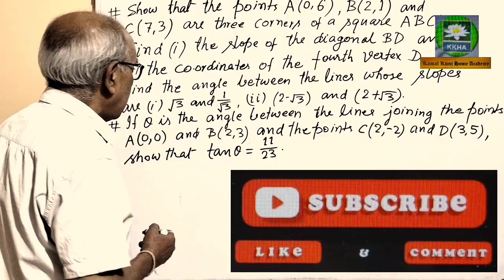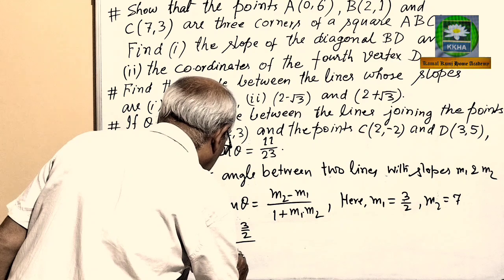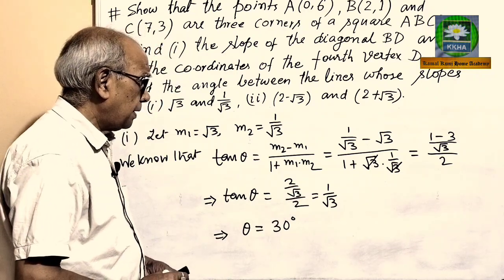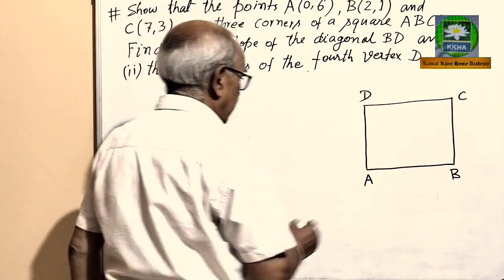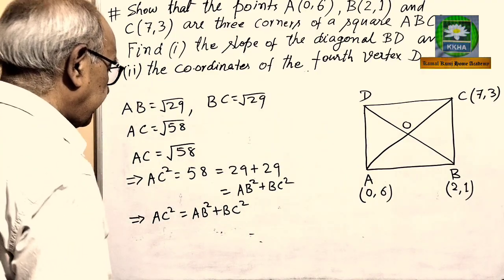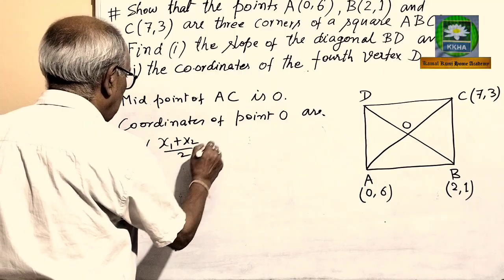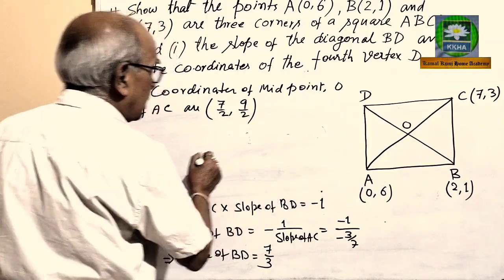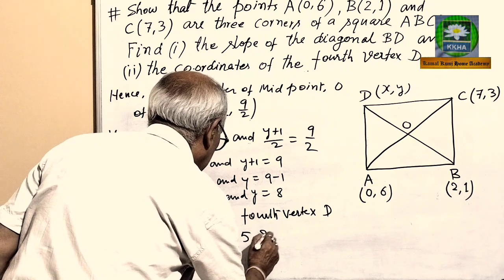Solving Problems based on Straight Lines (5)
Hello Friends,
In this Session, we will solve some problems based on Straight Lines.